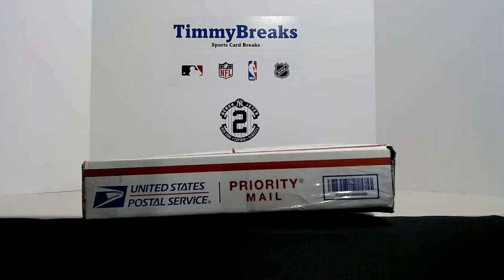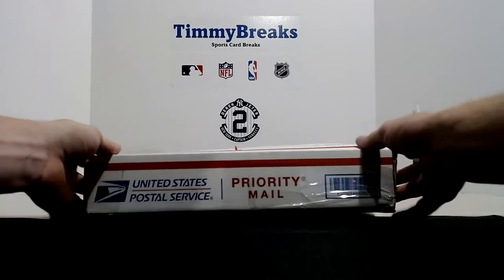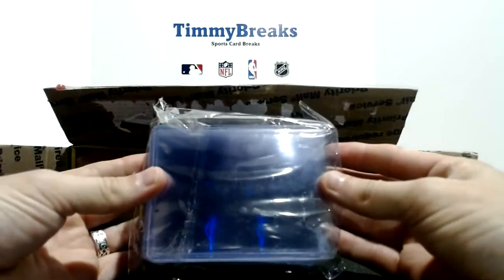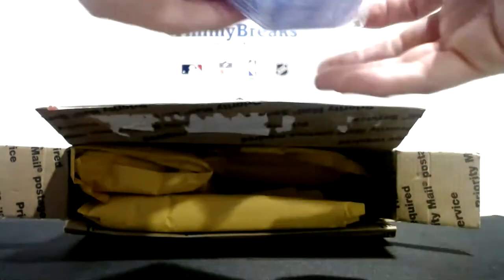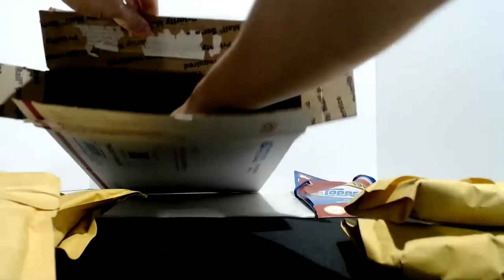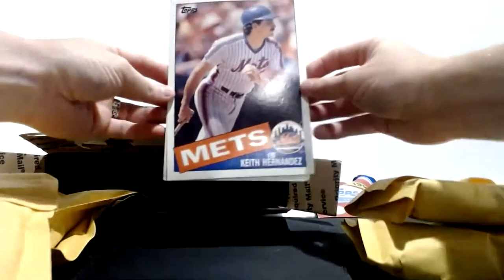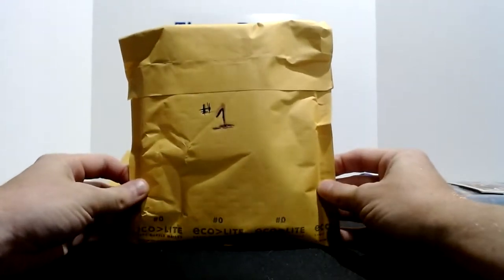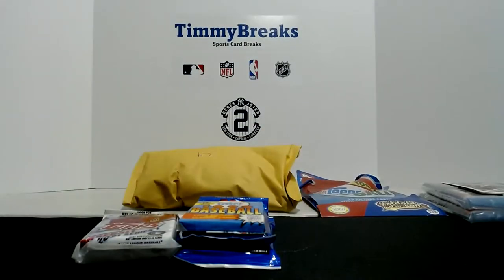Mystery Box from Mr Eric Jenkins